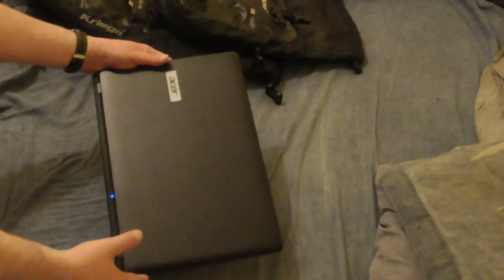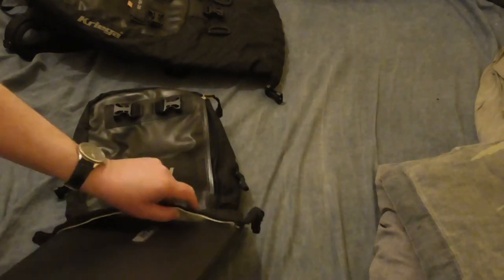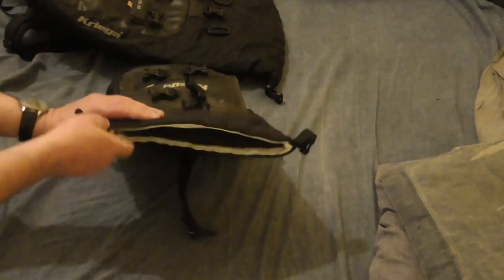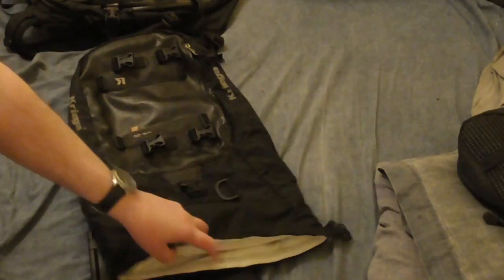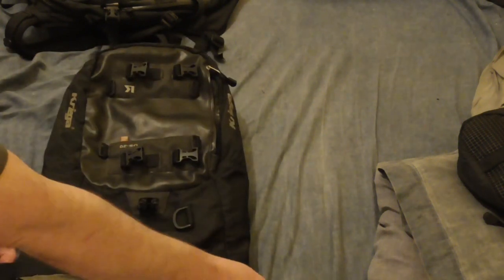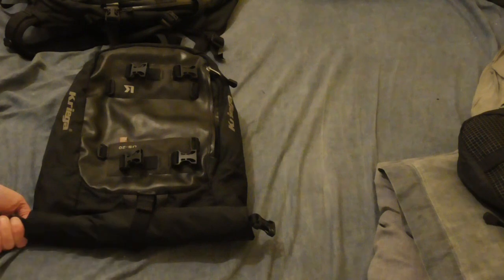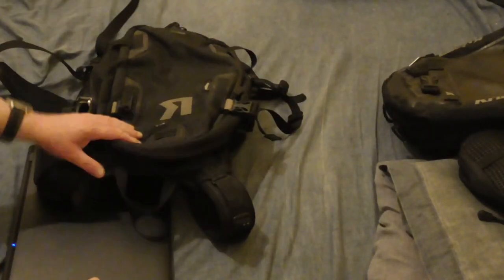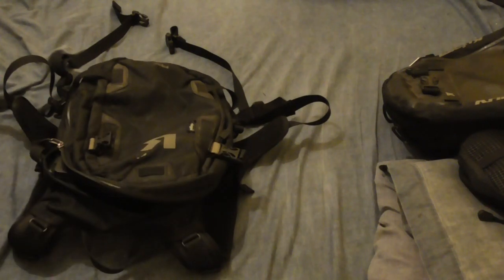Got A Minute? Kriega Bag For Laptop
Germán García Fernández [sorry for the pronunciation] asked which Kriega bags would fit a 15" MacBook Pro [~360 x 247 x 18 mm] inside.  I have a laptop of about the same dimensions so I tried a few bags out.